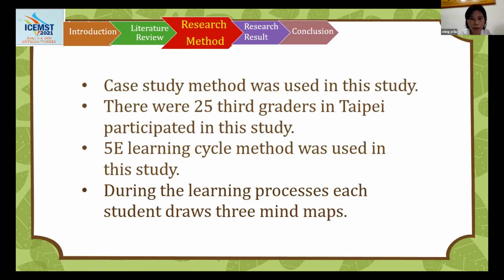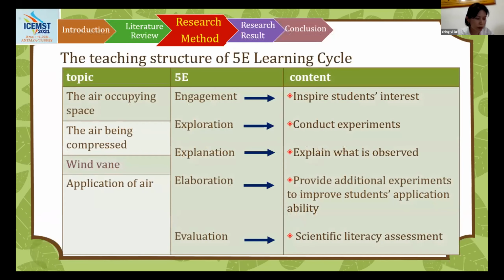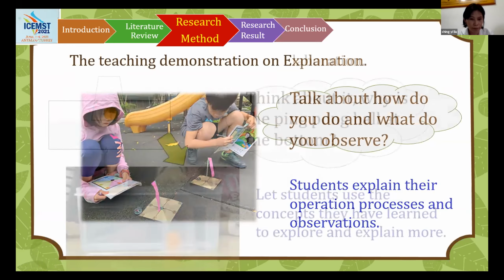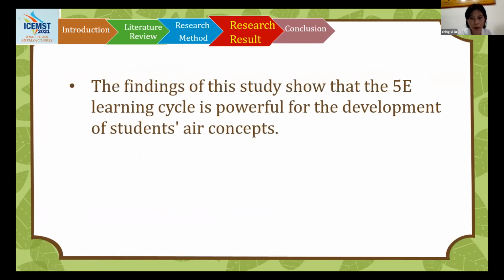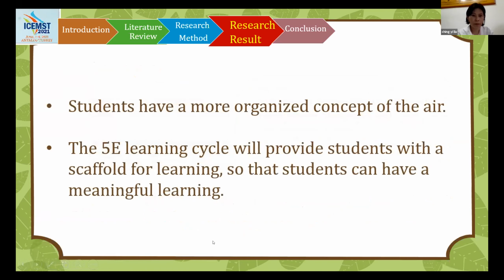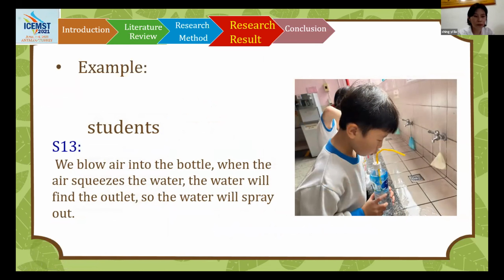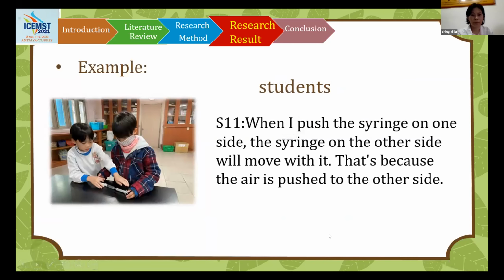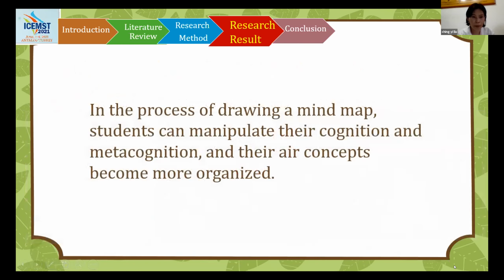A STUDY OF SCIENCE LEARNING OUTCOMES ON THE AIR UNIT FOR THE THIRD GRADERS IN TAIPEI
Ching-Yi Liu National Taipei University of Education, Taiwan / Ching-San Lai
National Taipei University of Education, Taiwan

(Presented at the International Conference on Research in Education and Science (ICRES)) which took place on April 1-4, 2021, Antalya, Turkey, organized by International Society for Technology, Education and Science (ISTES)

This study aimed to evaluate the science learning outcomes on the air unit for the third graders in Taipei. Case study method was used in this study. There were 25 third graders in Taipei participated in this study. Instructional strategies 5E learning cycle created by Bybee (2013) was used in this study to empower students’ science learning. This study searched qualitative data as the sources for the analyses. The following data are collected including video of students' experimental activities, video of students' classroom interaction, students' air mind map, students' semistructured interview, and instructor's teaching feedback, in order to understand the effectiveness of students' air concept learning through the 5E learning cycle instructional strategies. The findings of this study show that the 5E learning cycle is
powerful for the development of students' air concepts. Moreover, students have a more organized concept of the air. In addition, students can smoothly transfer the air concepts to new learning situations. The feedback from the instructor indicated that instructor love to use 5E learning cycle in science teaching and 5E learning cycle did increase the mastery of science curriculum and instruction for the instructor. Therefore, it can be concluded that 5E learning cycle is effective for the air unit learning in this study.